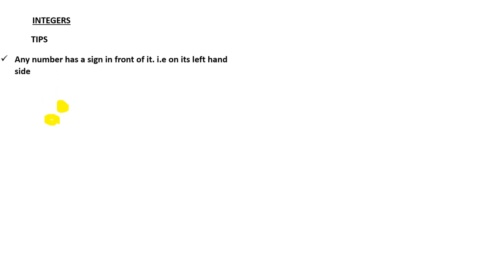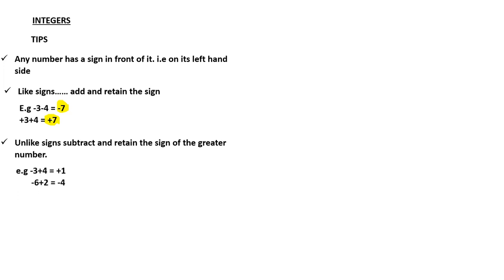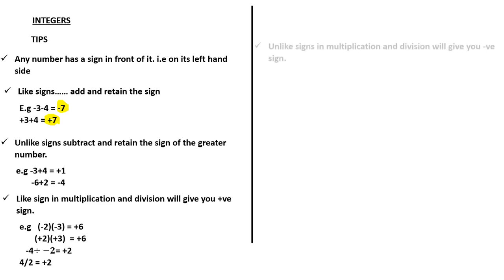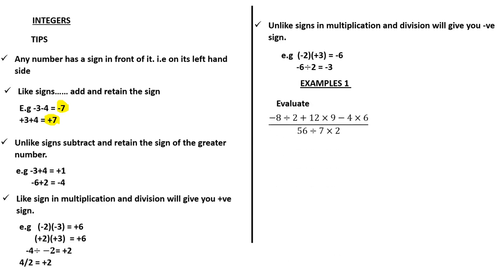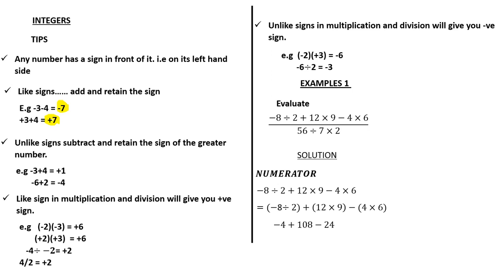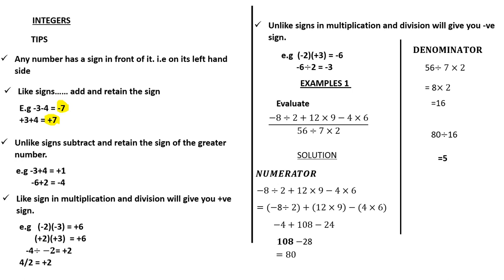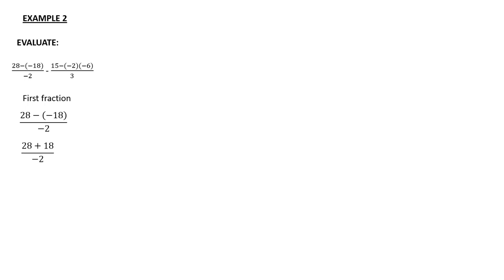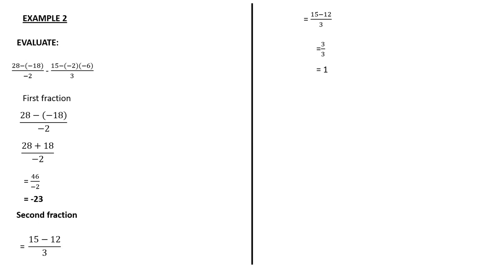INTEGERS: SIMPLE AND EASY WAYS OF SOLVING INTEGERS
Learn simple ways OF doing questions on integers.